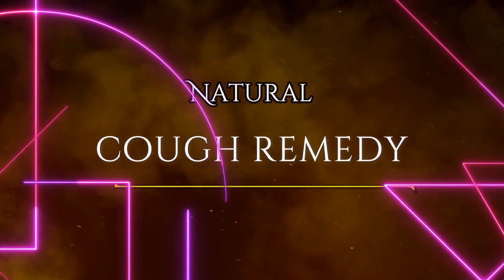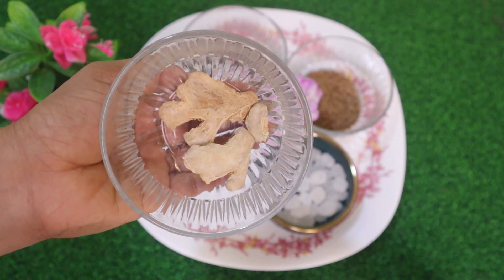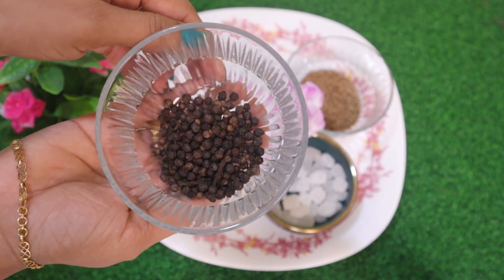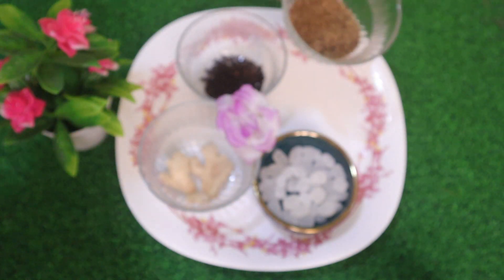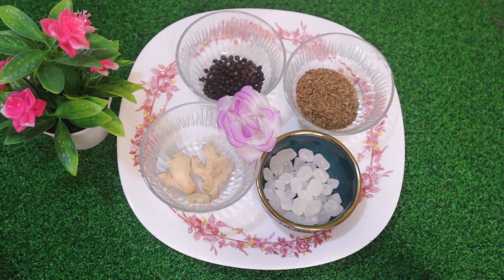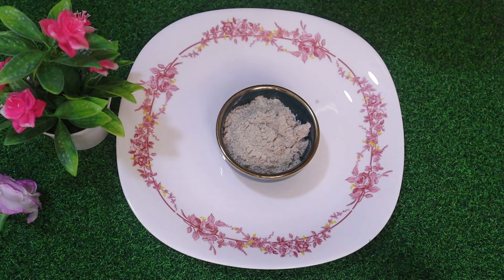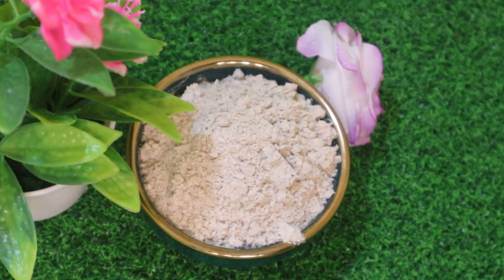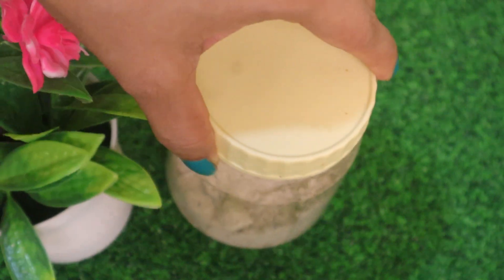ചുമ വിട്ടുമാറുന്നില്ലേ?അടുക്കള മരുന്നുകൊണ്ട് ഒരാഴ്ചക്കുള്ളിൽ നിശ്ശേഷം മാറ്റിയെടുക്കാം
Black pepper has expectorant properties that help reduce symptoms associated with cough and cold.
The anti-inflammatory effect of ginger can relieve a cough or sore throat by reducing inflammation. Research shows that ginger can do this by blocking inflammatory proteins in the body. These proteins cause pain, itching, and burning in the throat due to inflammation.

Lump sugar can lower down the body temperature , this can be used for cold. This is very effective for dry persistent cough.